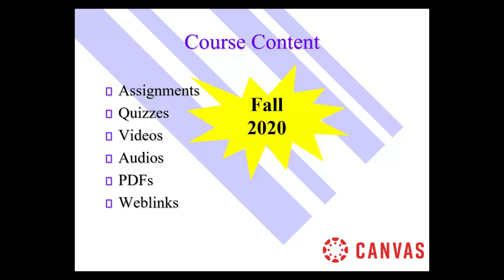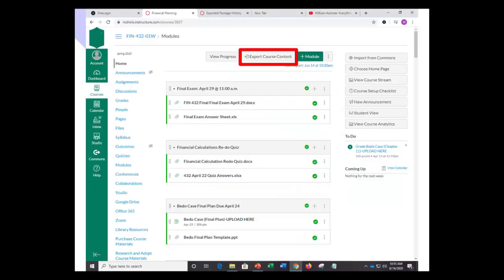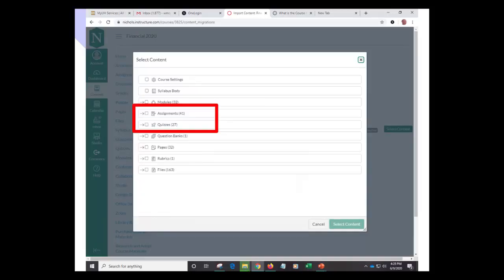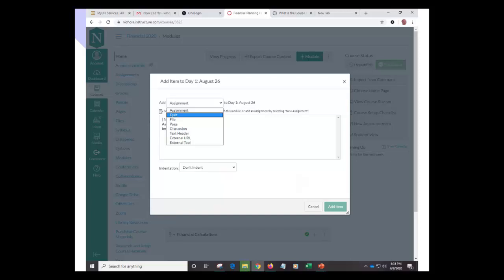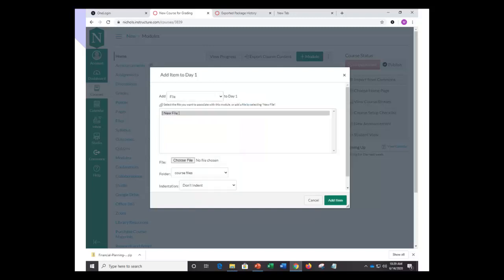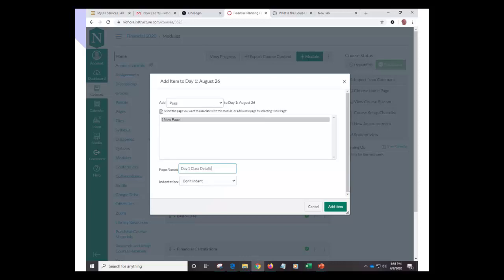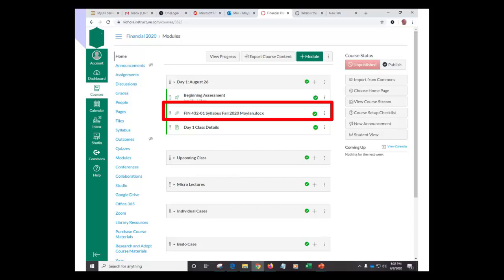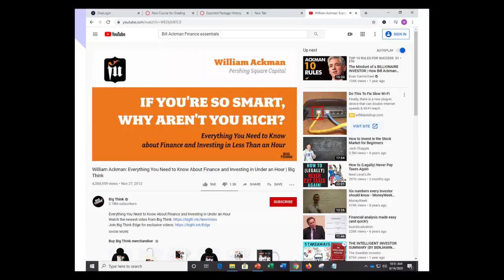Adding Content to Canvas